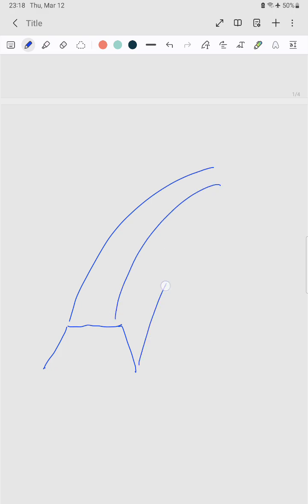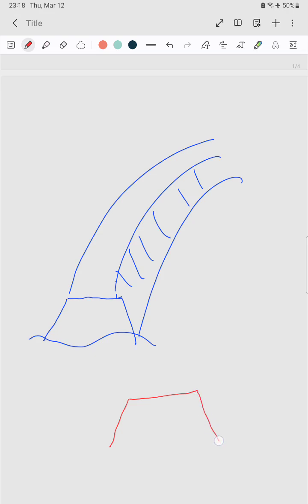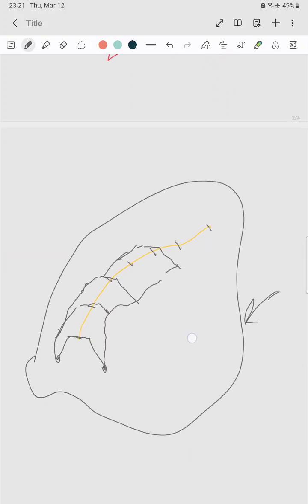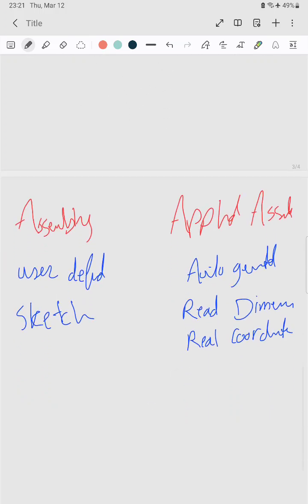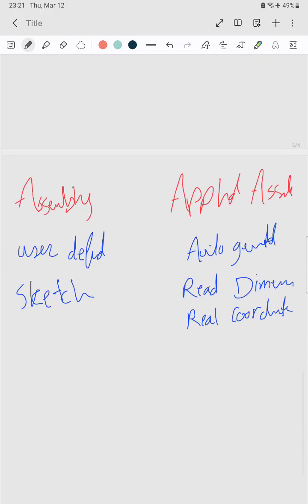Assembly vs AplliedAssembly [EN]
Concept of Applied Assembly in Autodesk Autocad Civil3d Api